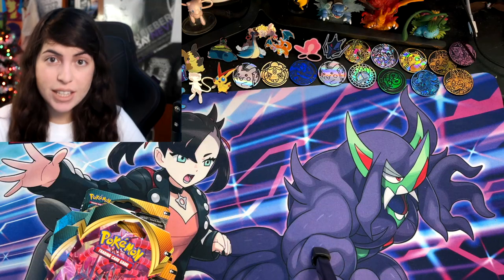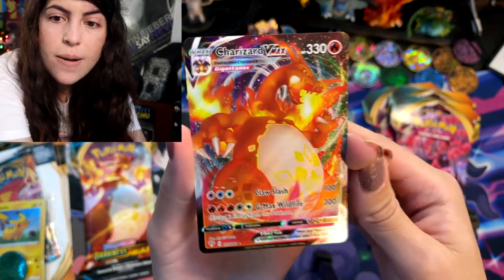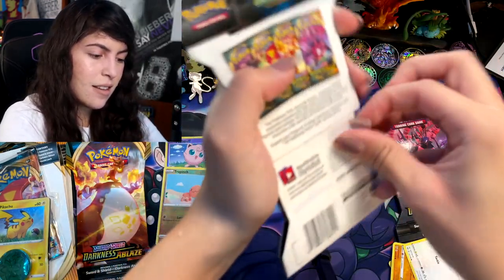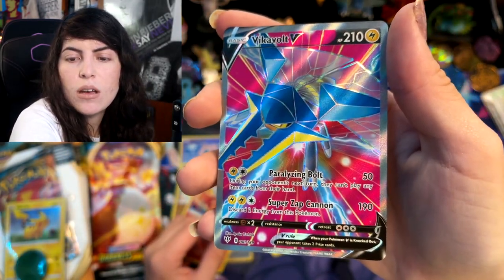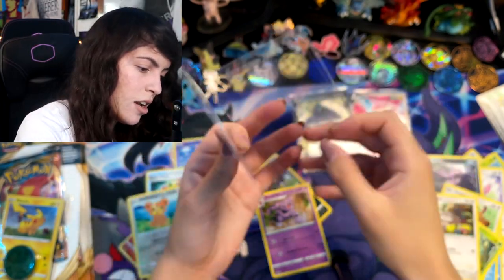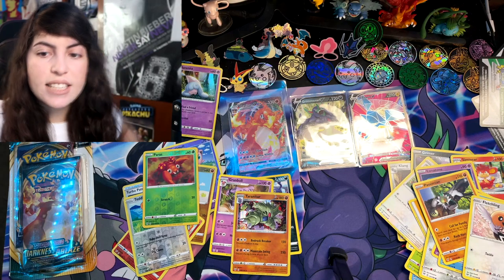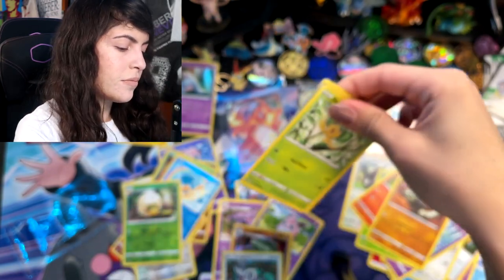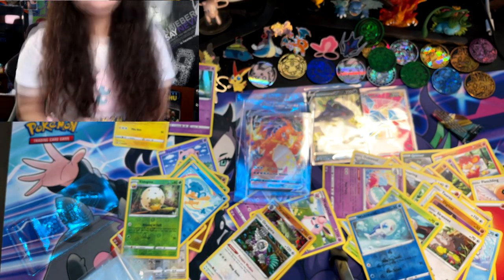I PULLED TWO CHARIZARD VMAX CARDS.... | Five Below Pokemon Card Opening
I pulled TWO Charizard VMAX cards from FIVE BELOW Pokemon card packs!! Darkness ablaze Pokemon cards!

► SIGN UP FOR GAMEFLY FREE 30-DAY TRIAL! TRY OUT ANY GAME!

family friendly pg clean gaming